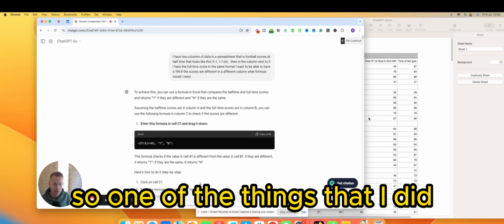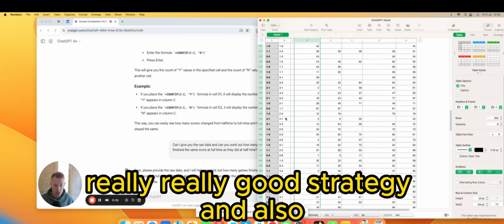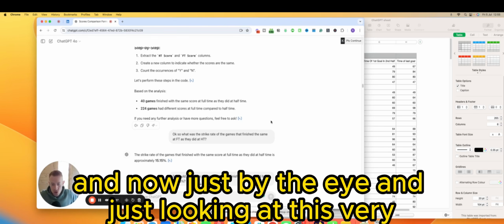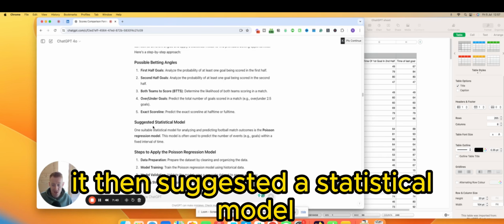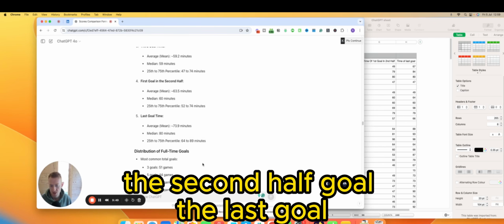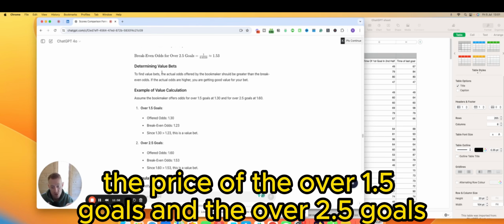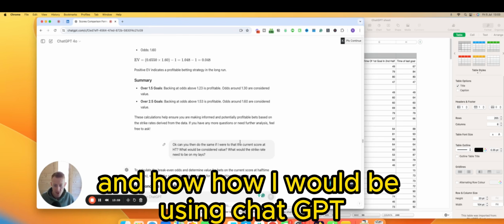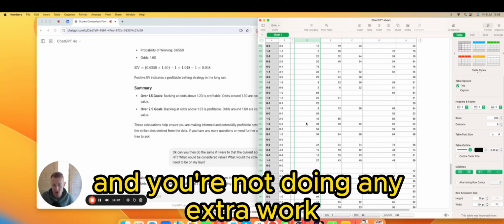Can Chat GPT Analyse Your Betfair Trading Strategy Results?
Betfair Trader! Are you confused? What on earth do you do once you've got your data?

You've been tracking your strategy for a while.
You've put it all into excel.
You've done the hard work but now you have no idea what to do with that data?

Well, strap yourselves in.
I'm going to show you how you can use Chat GPT to assess your trades!

If you watch to the whole video I have a FREE reward to give you at the end...